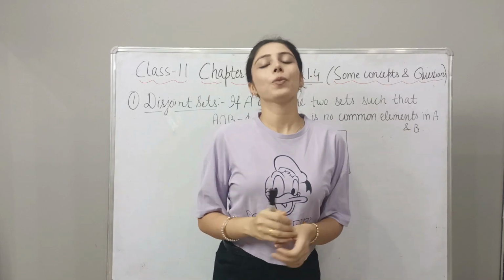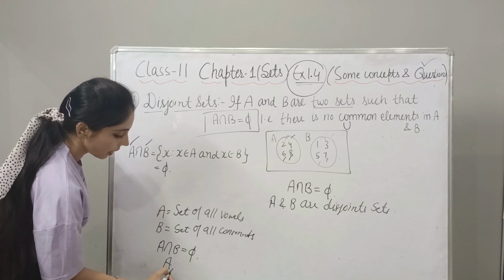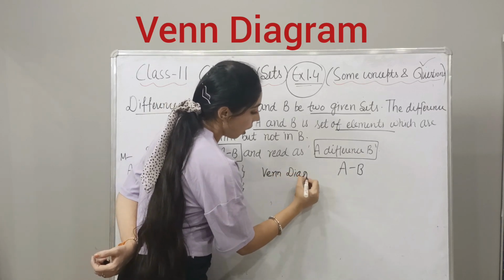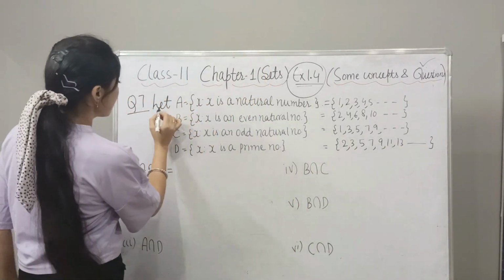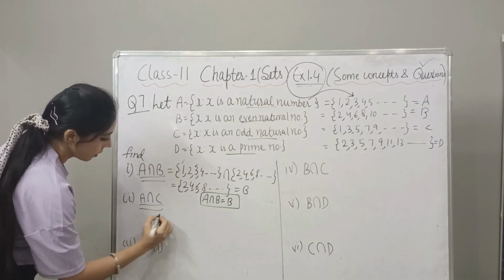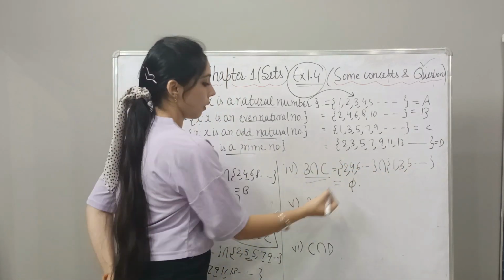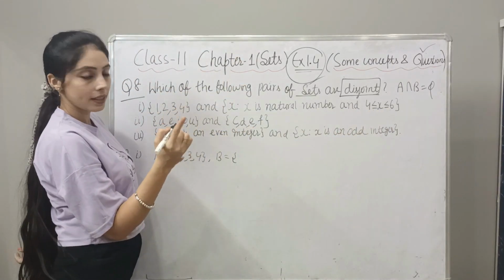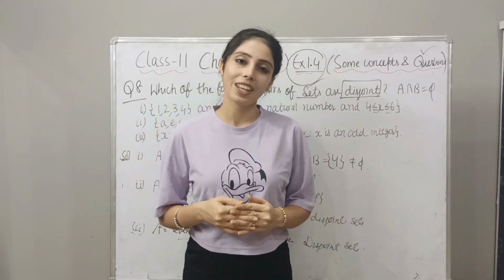I SETS I CLASS +1 Math I Ex1.4 basics Q 7&8 I MathswithKaran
In this video, We will discuss about the definition of disjoint sets and difference between the sets. Questions based on Union and intersection and disjoint and difference of two sets.
How we can find the relation between the sets and use operations on sets..
we are following the NCERT book for practice the questions and all the lectures are according to new syllabus.

Tn class 12 maths
 ex1.4 in tamil maths
class 11 maths chapter 1 exercise 1.4,
maths class 7 ex.1.4
ncert class 11 maths chapter 1 exercise 1.4
maths class 7 ex.1.4 q.1,
class 7 maths ex.1.4 q.1,
7 class maths ex.1.4 q.1
ex.1.4 q.1 class 7 maths,
q.1 ex.1.4 class 7 maths,ex.1.4 q.1 maths 7,
maths 7 ex.1.4 q.1,
ncert maths 7 ex.1.4 q.1

Questions of Exercise 1.4 sets
Exercise 1.4 ke questions
How to find union of two sets.
How to find intersection of sets
Do sets ka union kaise find kre.
How we can represent a union of two sets.
sets class 11 ke questions ke solutions.
sets mathematics ncert book concepts and solution of every question.
how to represent sets.
real number ke subsets kon kon se h
set ki types kon kon si h
interval kya hota h
subset kya h
daily life examples of sets
sets class 10
sets in maths,
what are sets
sets concept
math sets
sets theory
sets basics,
comparison of two sets class 11
comparison of two sets,
operation of sets class 11
what are power sets
what are universal sets
difference between universal sets and power sets.
Comparable sets sets
subset
superset
magnet brains

Ch 1 Ex 1.4 Q 4,5,6